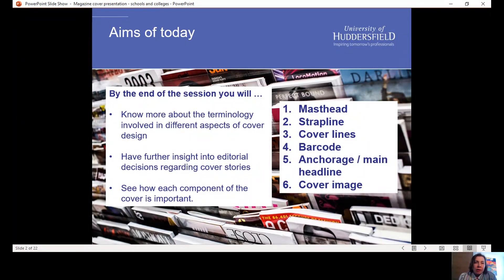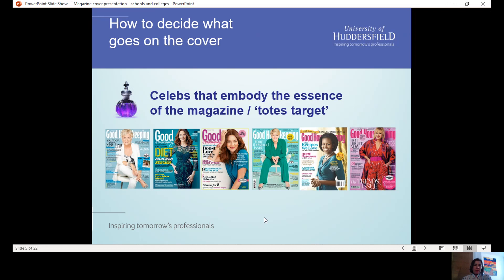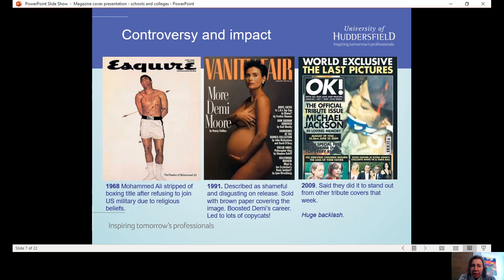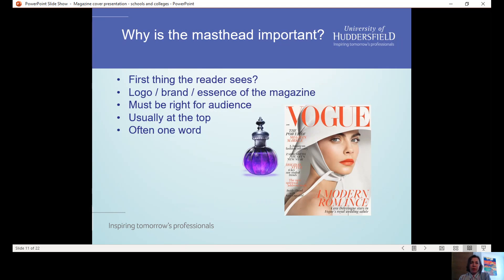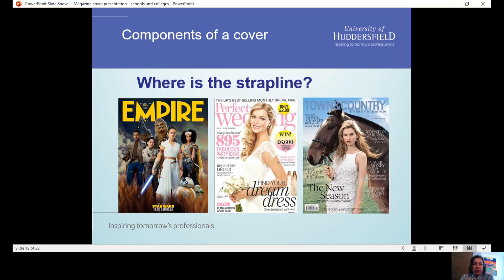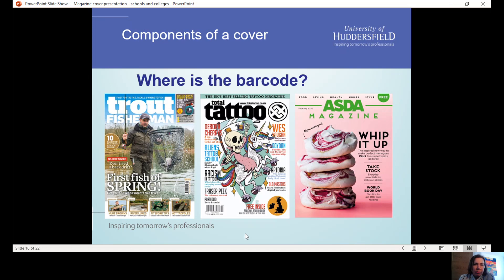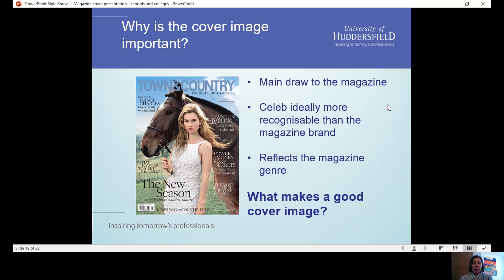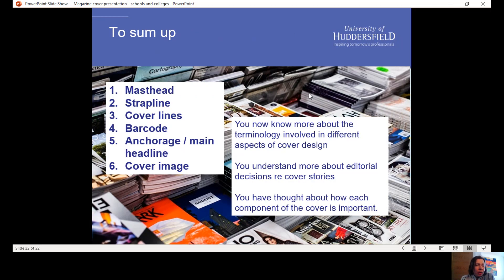Jenny Gibson Taster Session - The Components of a Magazine Cover